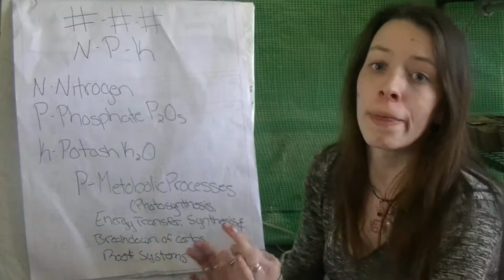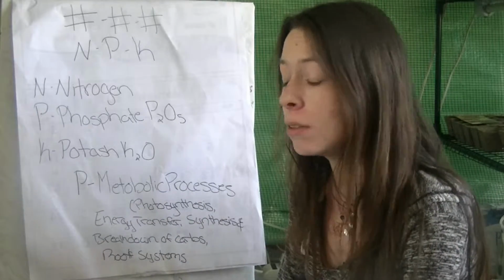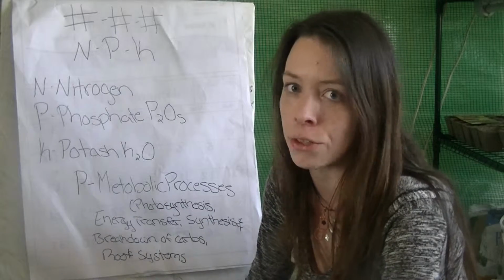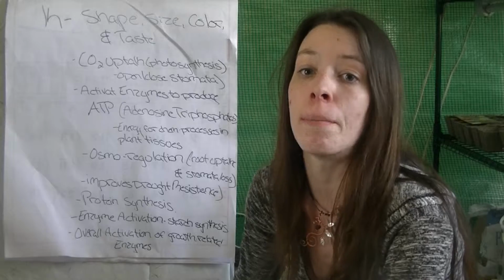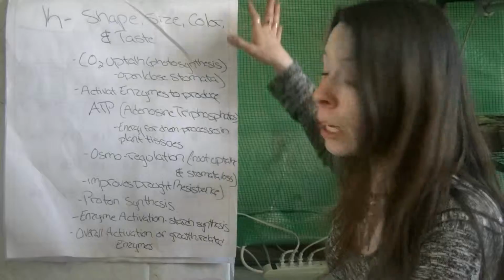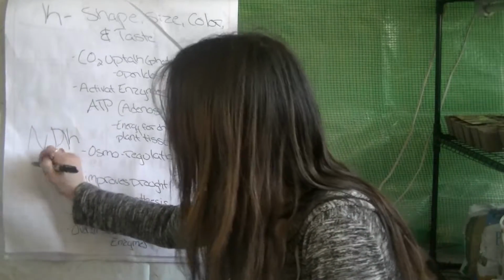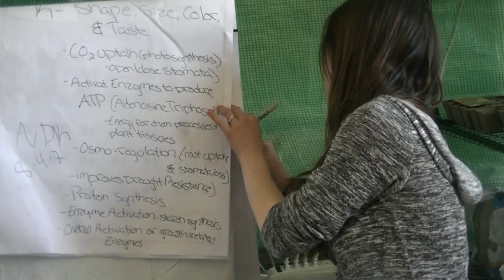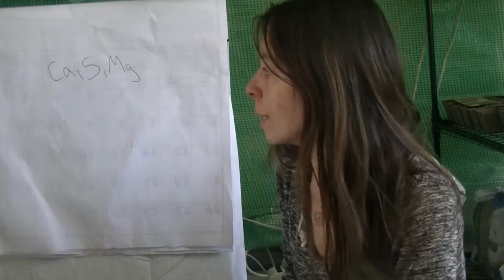Understanding Fertilizers and Nutrients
Teaches how to understand the percentages of nutrients in fertilizers and what these nutrients do for your plants.